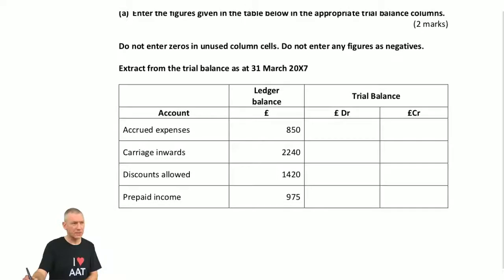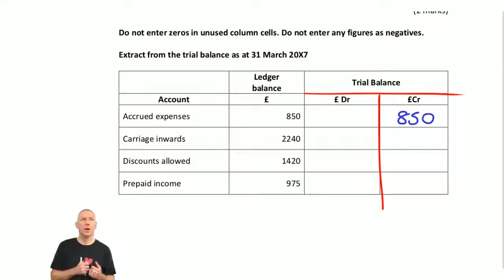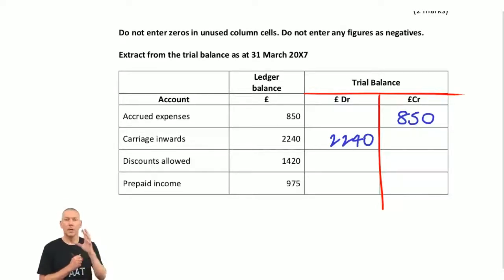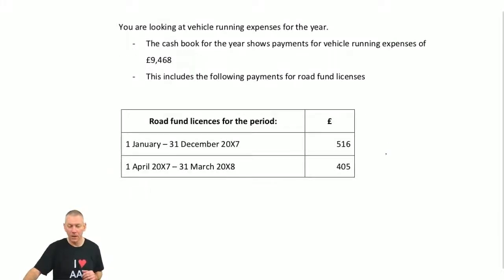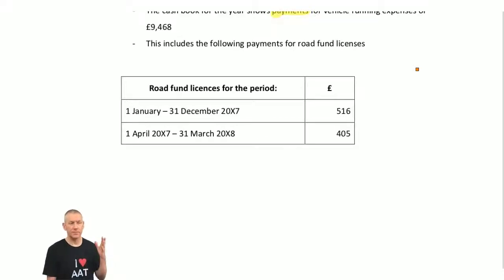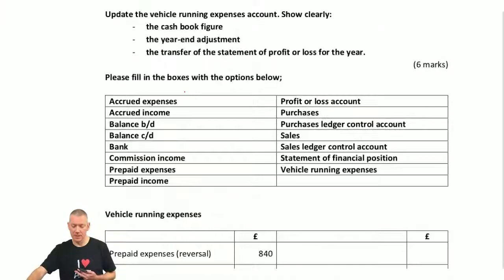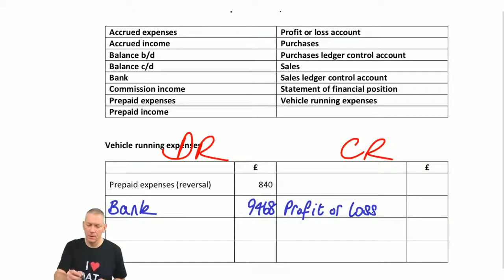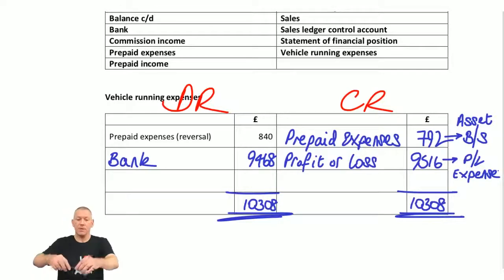AAT Level 3 - Advanced Bookkeeping - AVBK - Part 6 - LSBF Live Revision 2018